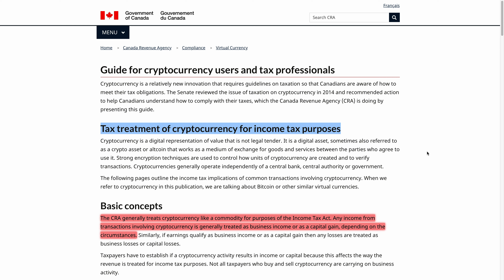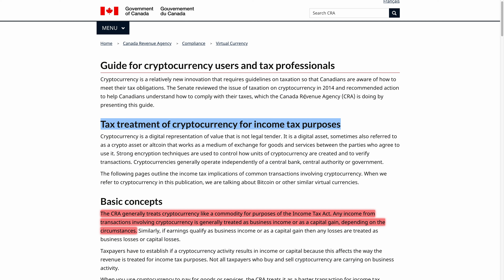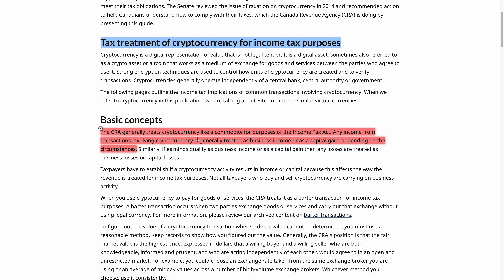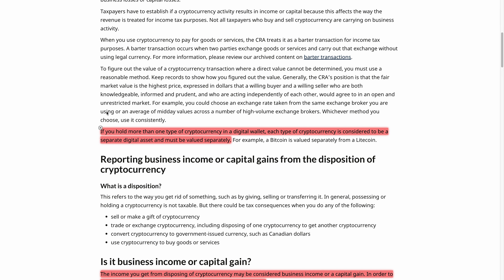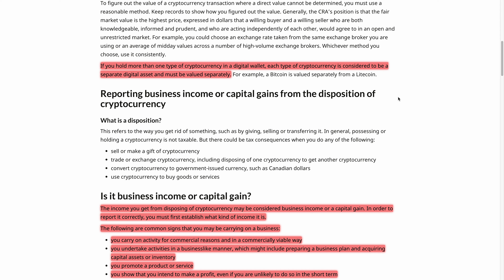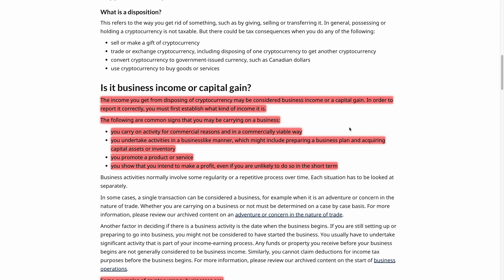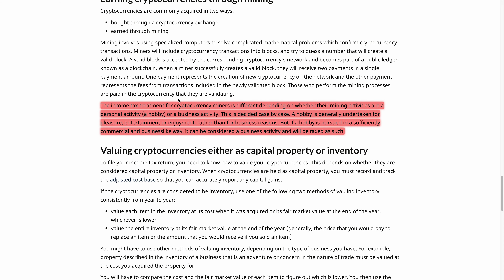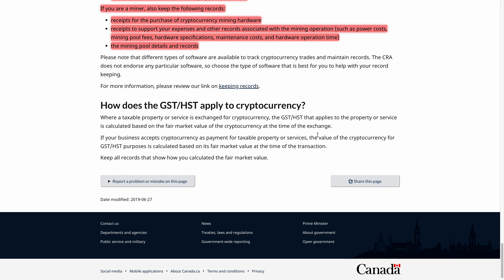Crypto Taxes Canada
Here’s how the Canada Revenue Agency (CRA) looks at cryptocurrencies for income tax purposes.